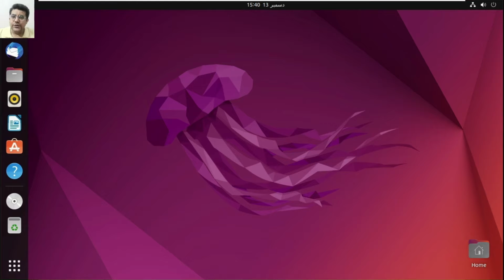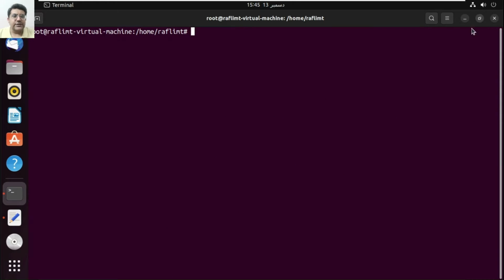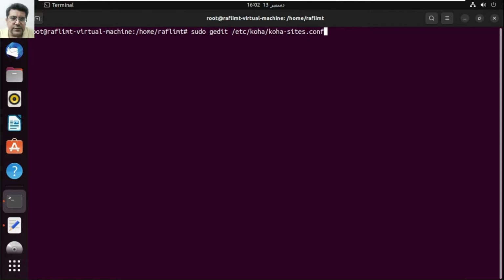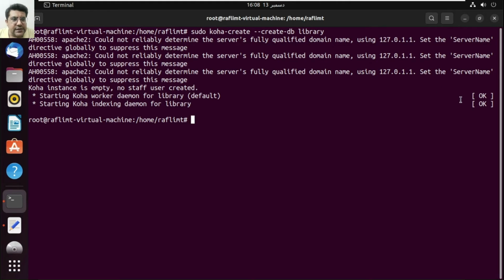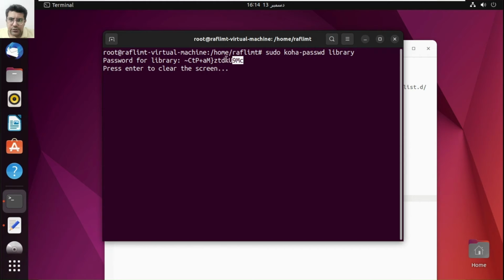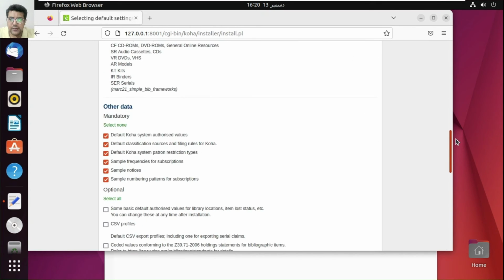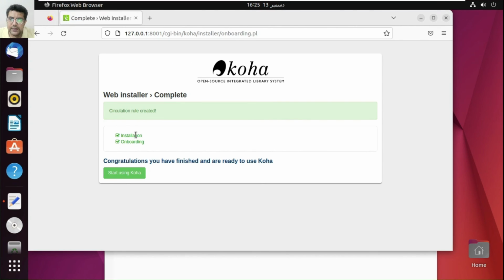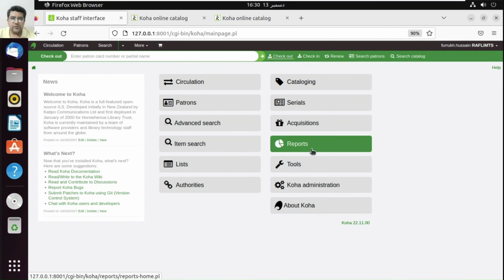Koha 22.11 on Windows 10 :)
Let us learn how easily we can install the Koha22.11on windows10 via ubuntu virtualmachine Koha is the worldbest opensource integrated library system and its structure on lamp (linux apache mysql and perl) via creating a vm we can easily install it on windows.

Please watch this video to learn howtoinstall ubuntulinux on windows and also this video to change koha_master_password and secure mysqlserver If you might forget the Koha_super_librarian password check this video